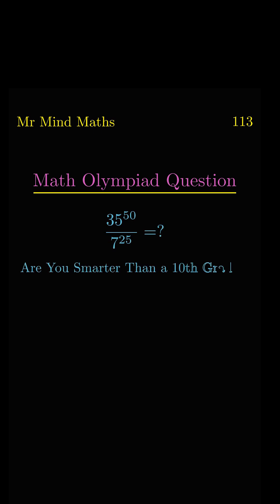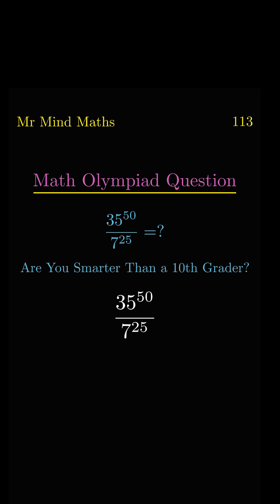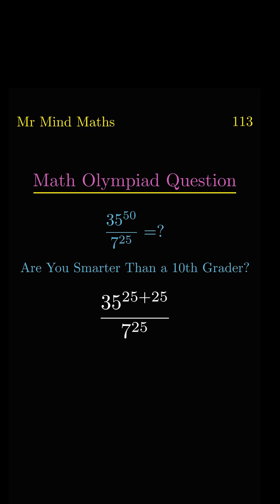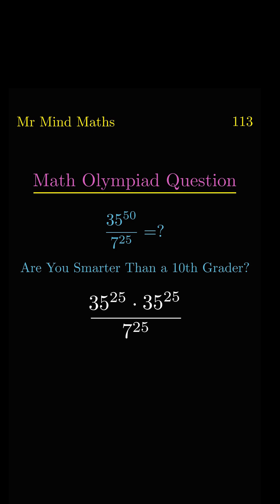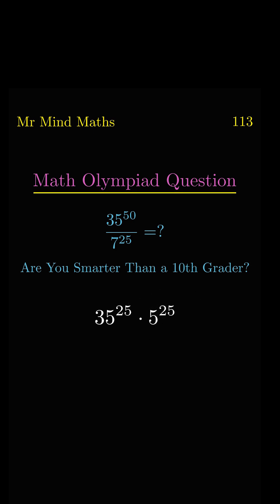Olympiad Level Math Problem Explained Clearly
In this video, I solve a "Math Olympiad–level problem" using a clear and logical approach.
Each step is explained simply so students can understand the idea behind the solution, not just the final answer.

This type of question is common in "math competitions and Olympiads", and learning these techniques helps improve problem-solving skills and mathematical thinking.

👉 Try solving it yourself before watching till the end!

🔹 Hashtags (tags)

🔹 Search Words / Keywords

* olympiad maths solution
* competition math problem
* hard math problem solved
* olympiad level maths
* math tricks for olympiad
* step by step math solution